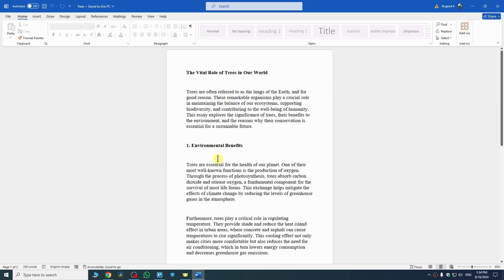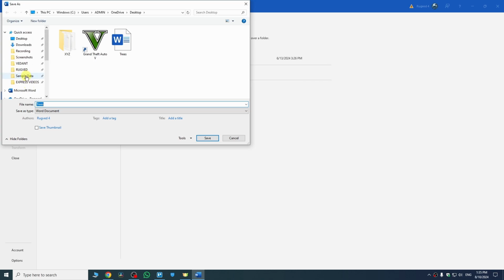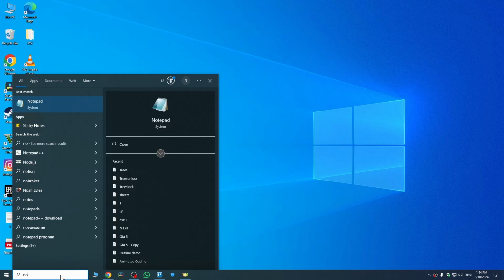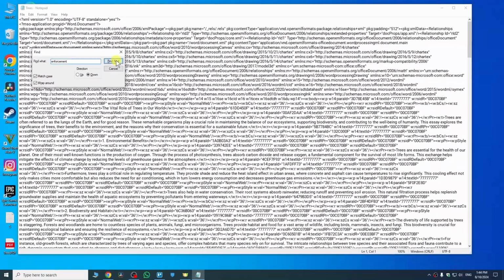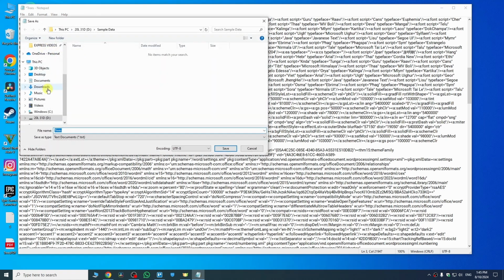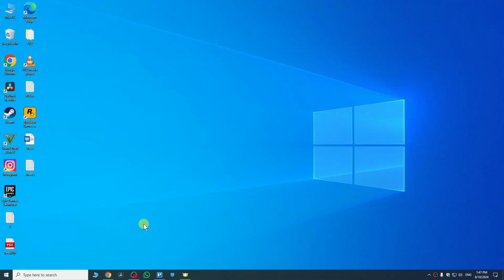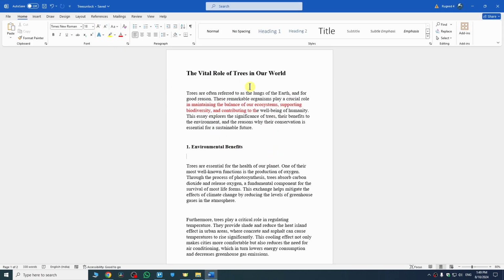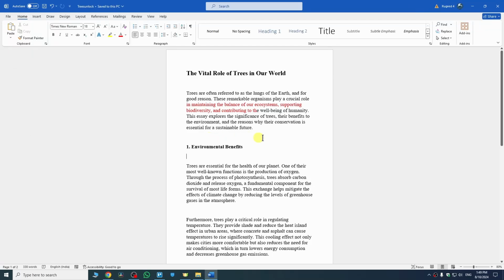Remove Editing Restrictions On Microsoft Word - Unlock Document For Editing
In this remove editing restrictions microsoft word, tutorial, we'll learn about remove editing restrictions on microsoft word.